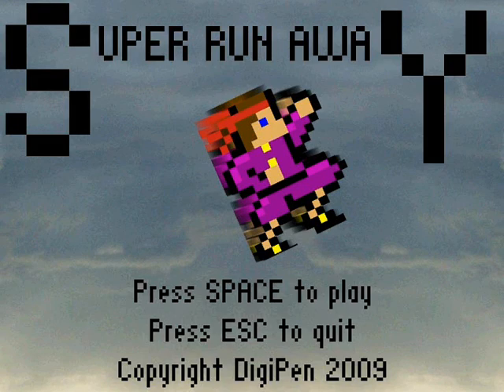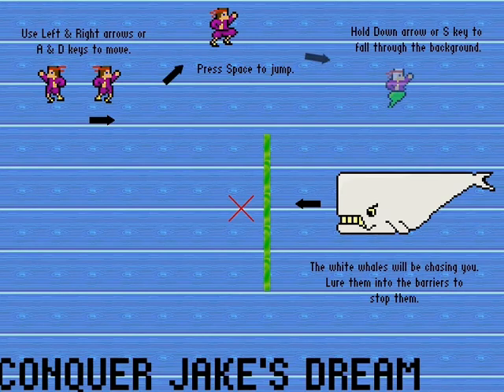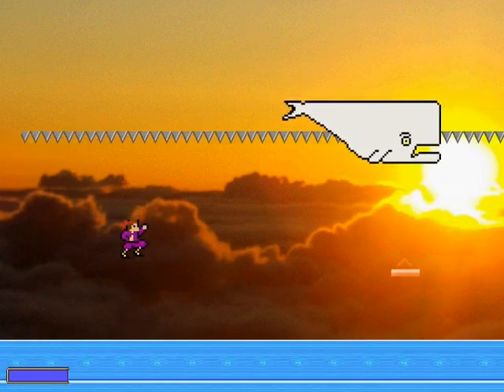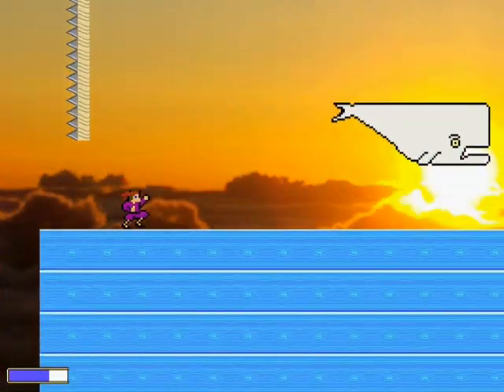SuperRunAway Commentary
SuperRunAway is a chase platformer with the power to phase through walls.
In this video, I go through the design decisions involved in making the game.